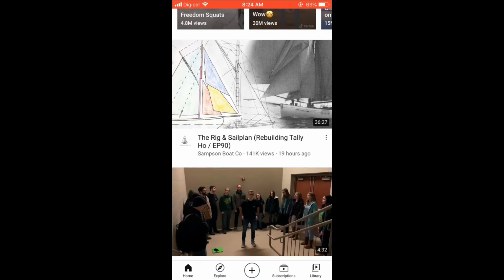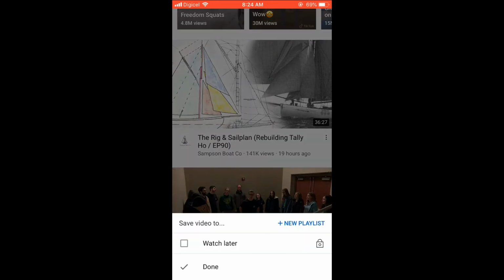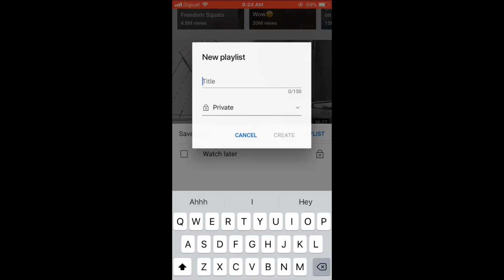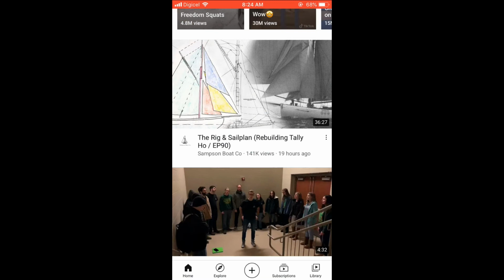how to create a playlist on youtube without a channel,how to create a new playlist on youtube